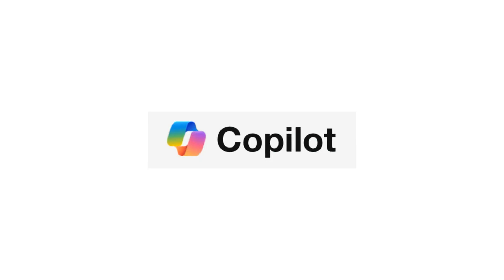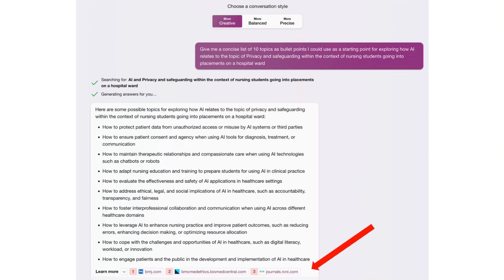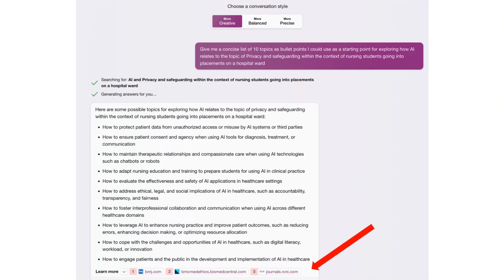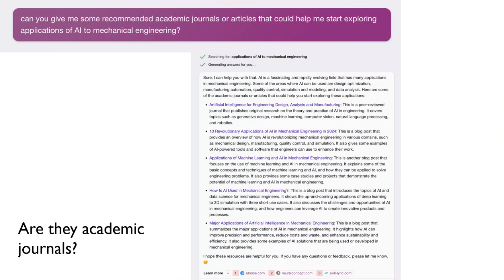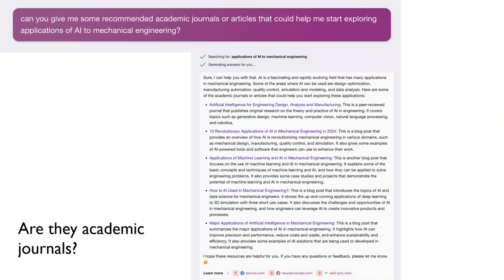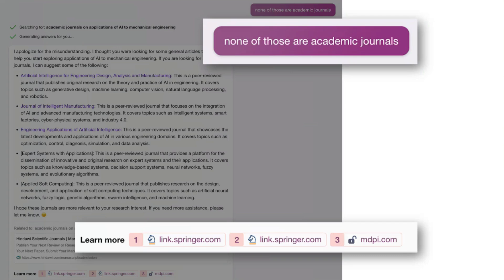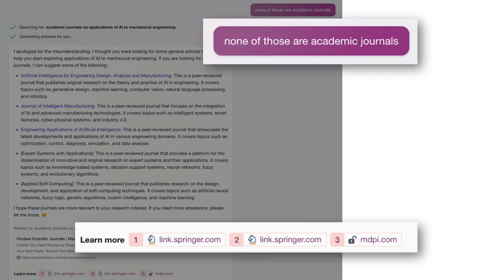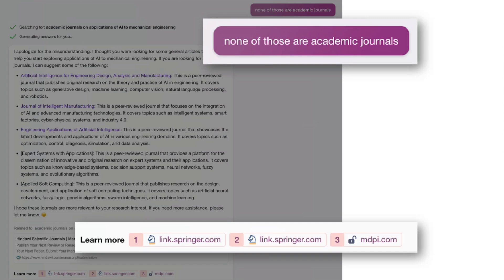AI for Students - MS Copilot examples (previously Bing Chat)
In this video, I delve into the accuracy of Microsoft Copilot's references, highlighting its capabilities and limitations.

This segment was extracted from a webinar hosted by Jon Jackson (Senior Lecturer) at Buckinghamshire New University.